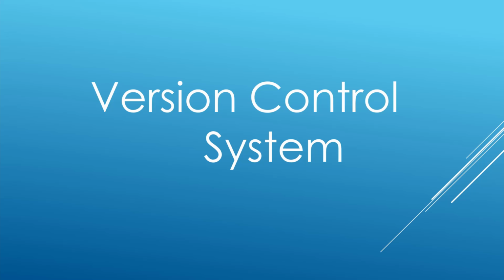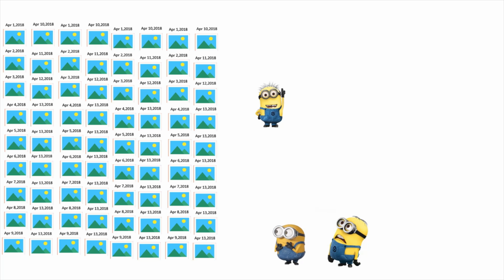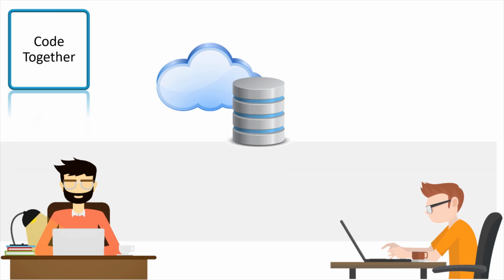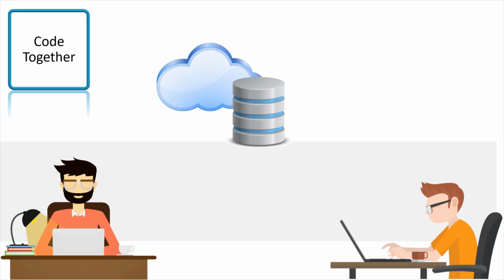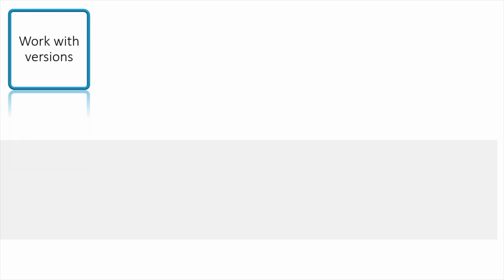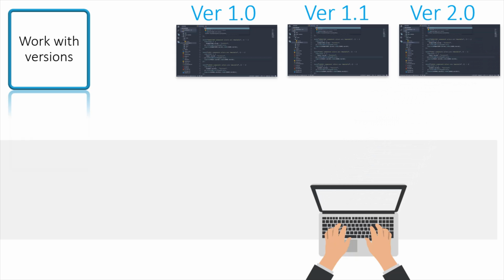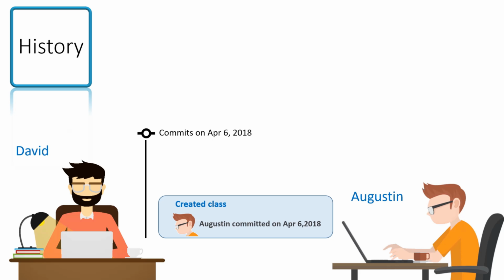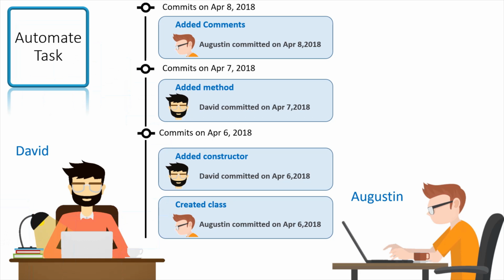Why developers and designers need version control system - GIT Lesson 1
Description

In this video, we will see why developers and designers need version control system.

What are all the advantages of using version control system?